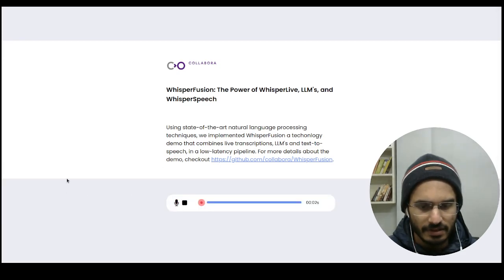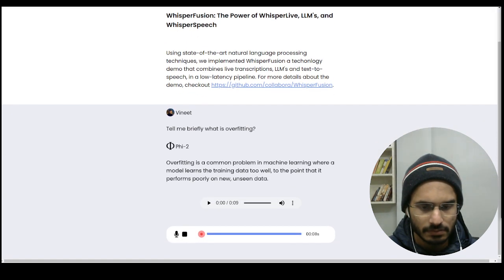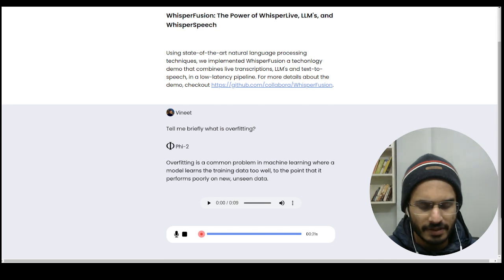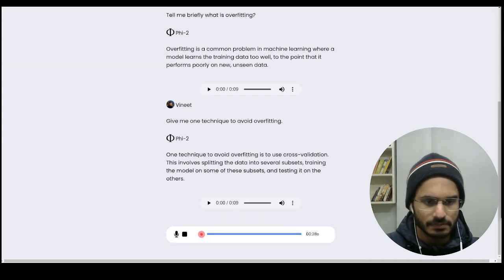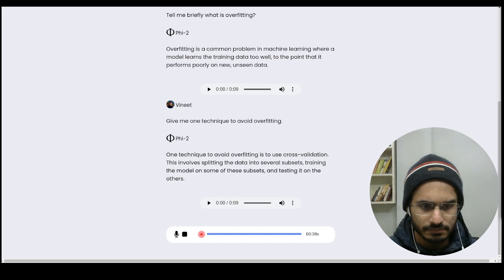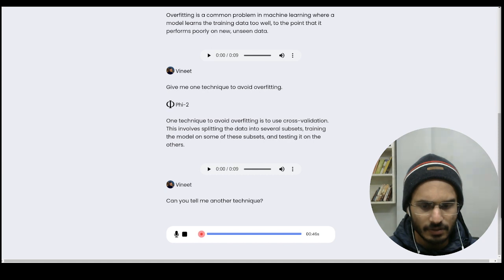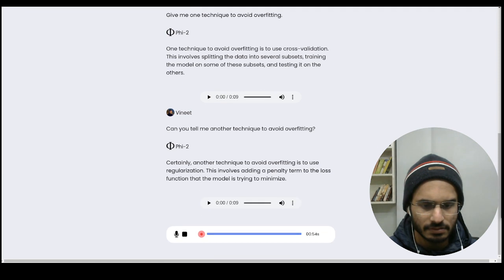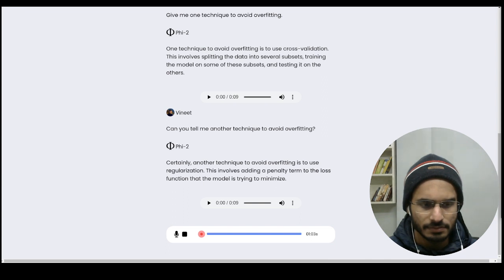Answering machine learning questions with WhisperFusion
This is a sample WhisperFusion conversation, answering questions, that shows ultra-low latency chatbot conversations using WhisperLive and WhisperSpeech, transforming the slightly delayed, unnatural interactions of today's conversations into seamless, instant dialogues.